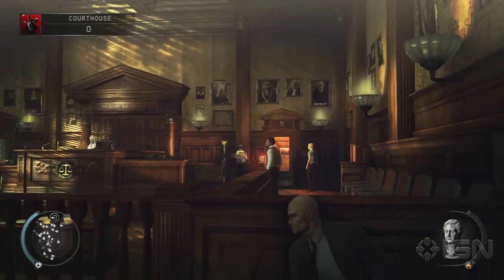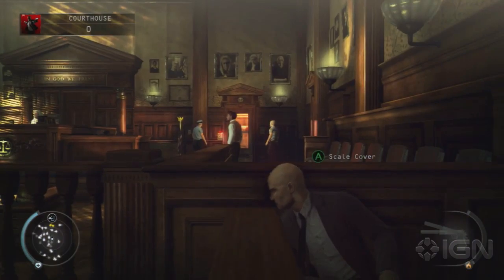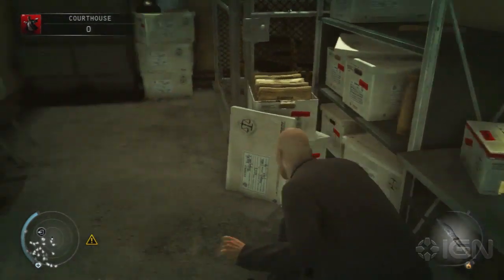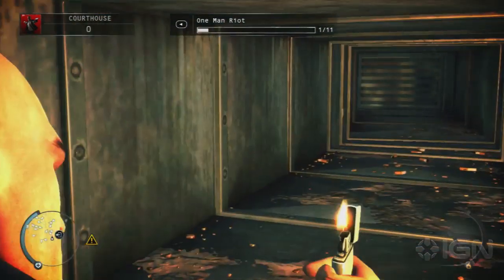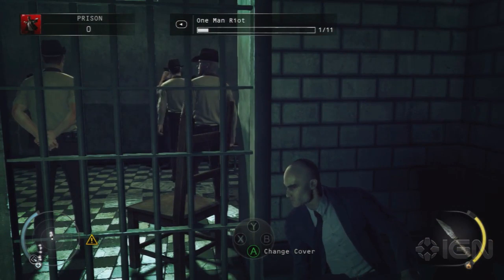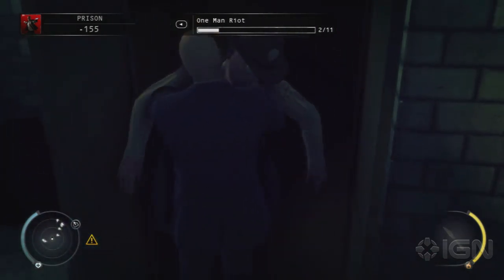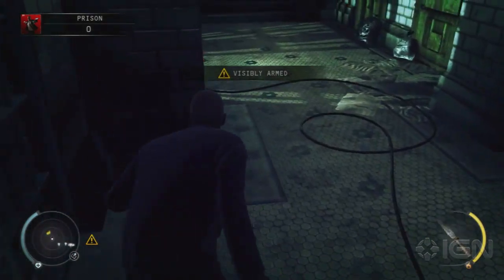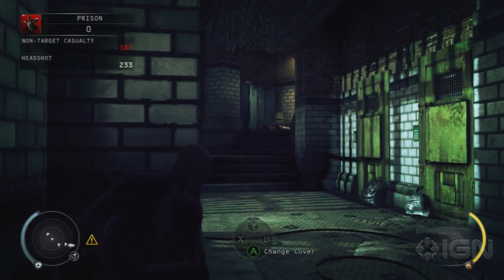Hitman: Absolution Challenge Guide - Skurky's Law: One Man Riot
This video details how to unlock the challenge 'One Man Riot' in chapter 15 of Hitman: Absolution, Skurky's Law. First, in the courtroom, make your way into the evidence room by the exit door. You can do this in a number of ways - the most dangerous of which is the one we showcase here. Either try and sneak past in your suit, as we do, or you can get a police, bailiff, or judge disguise. Retrieve the glass shiv from the table and proceed through the holding cells and into the prison.

Once you're in the prison, you must complete ten (10) stealth kills with the glass shiv. The best way to do this is to wait for the deputies to finish beating the prisoner, then take them out one at a time. Once they're all dealt with, continue luring other guards to this hallway until you are forced to proceed. By this point you should only have one or two kills left, but tread carefully all the same.